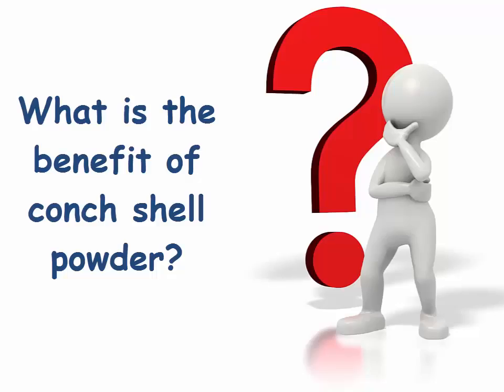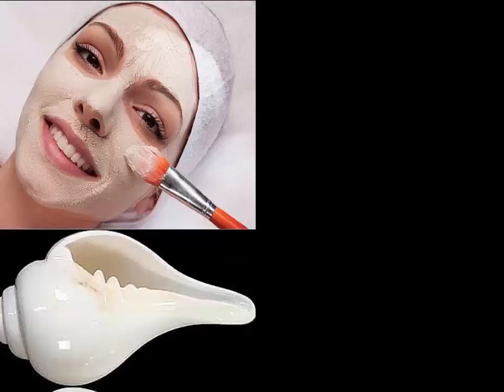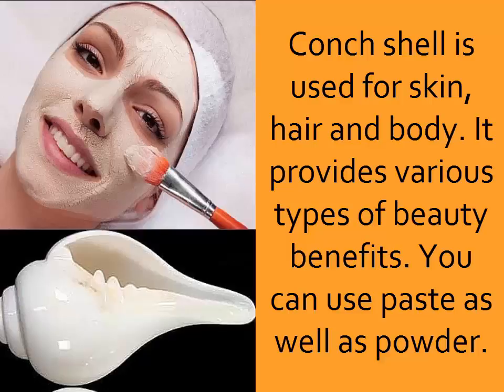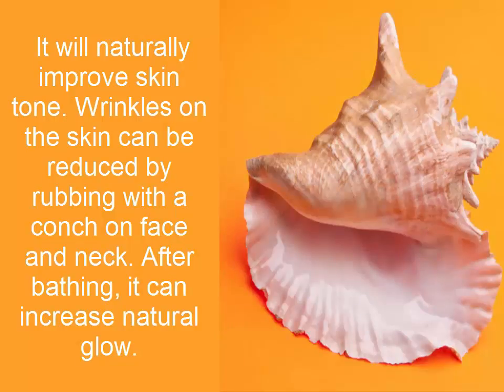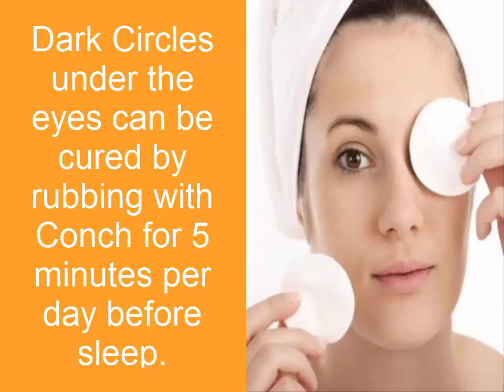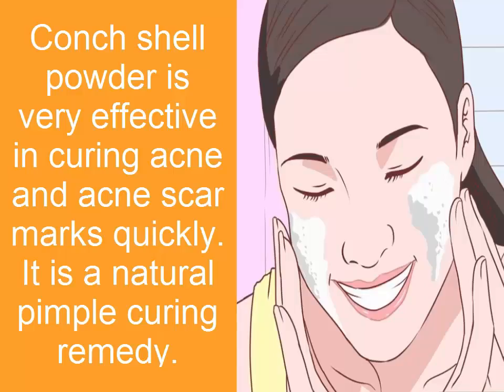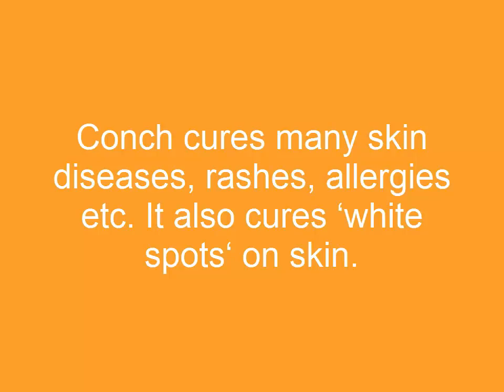What is the benefit of conch shell powder ?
Conch cures many skin diseases, rashes, allergies etc. It also cures ‘white spots‘ on skin.